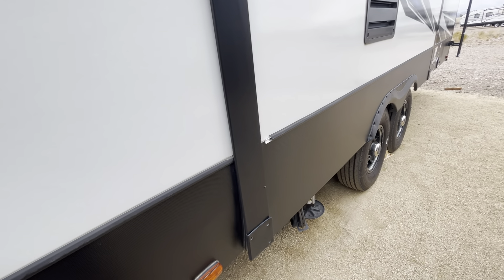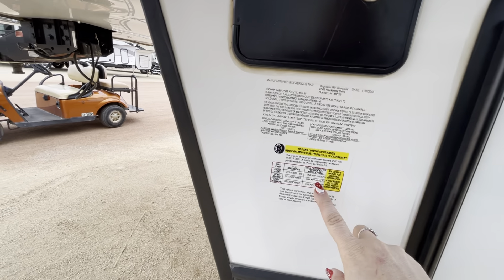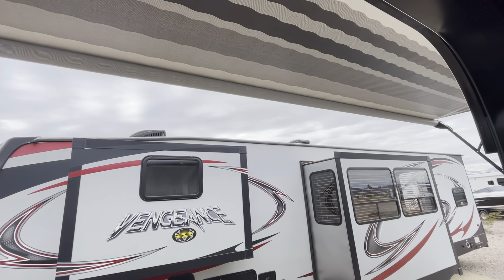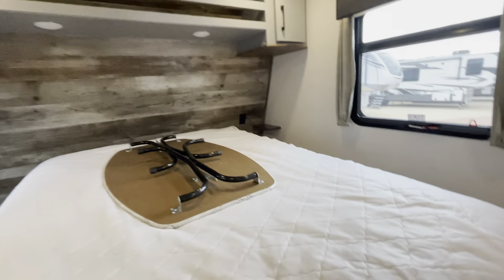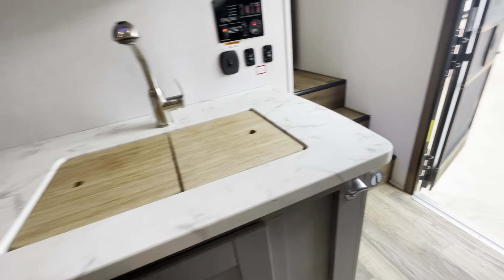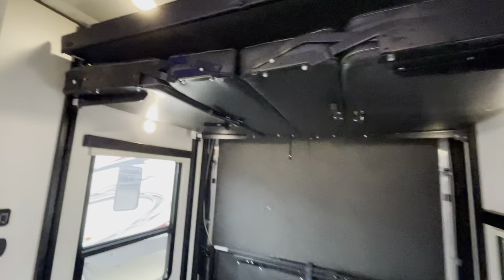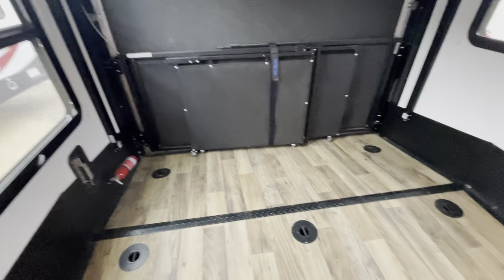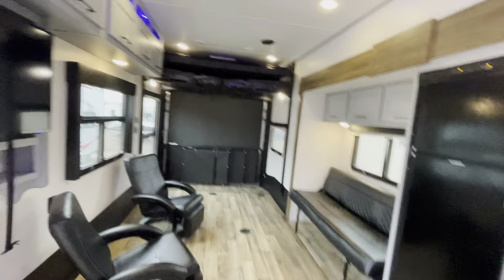2017 Impact 3219 - by Keystone Fuzion - 19 ft garage $67995